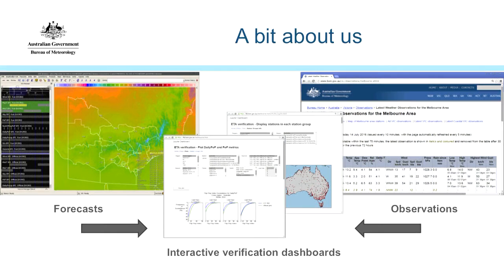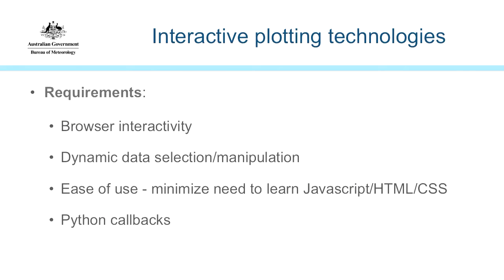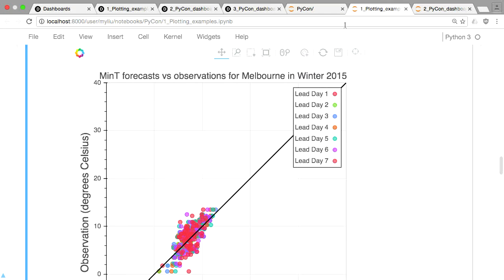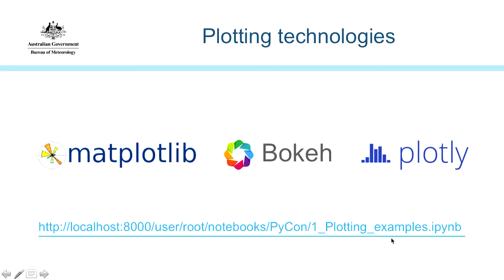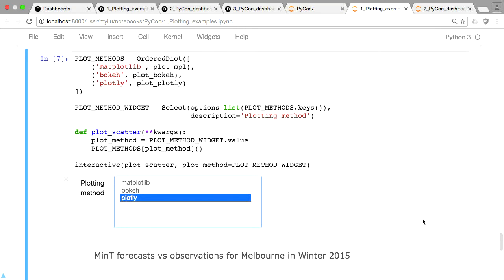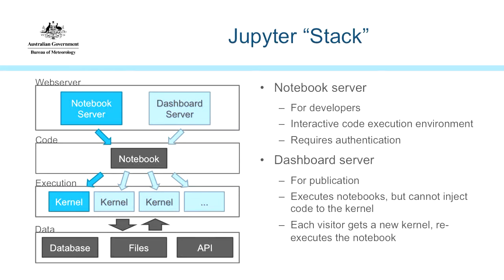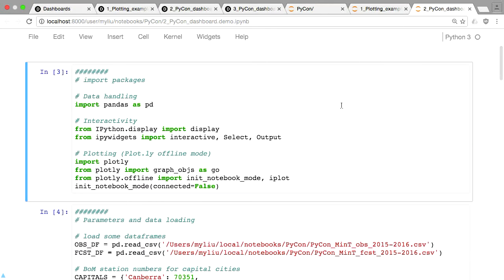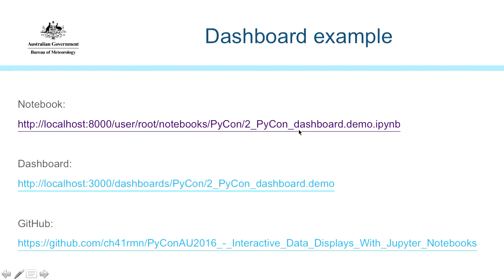Using Jupyter notebooks to develop and share interactive data displays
Ioanna Ioannou
Presented with Maoyuan Liu from the Bureau of Meteorology.

Jupyter notebooks have become a very popular tool for scientific data analysis and exploration. Often notebook users may produce a data analysis within a notebook and decide they wish to share it with a wider audience. While notebooks offer excellent facilities for data visualisation, they are less than ideal as a medium for sharing these visualisations more broadly. Interacting with data in a notebook requires knowledge of programming. Notebooks with static data displays are more accessible to non-technical audiences, but static displays severely limit the breadth and depth of data that can be explored within one notebook. So the question arises: How can we provide our audience with the ability to explore our data?

Developing interactive data displays for the web typically requires knowledge of web technologies that notebook users may not possess. To bridge this gap, a flurry of recent activity has focussed on the development of tools that facilitate interactivity within notebooks. Such tools include interactive plotting tools that enable actions such as zooming and selecting of data within plots, user interface elements (eg. drop-down menus, sliders) that can be incorporated into notebooks, and tools that facilitate the arrangement of plots and information into dashboard-like displays.

My team at the Australian Bureau of Meteorology has used these tools to build shareable interactive data displays comparing weather forecasts against observations across Australia. In this talk we will review currently available tools that facilitate interactivity within notebooks, share our experience in using them, and the practices we have developed around their use. A simple step-by-step example will demonstrate how we can put together an interactive data display allowing selective plotting of data through UI controls and interaction with the plots.